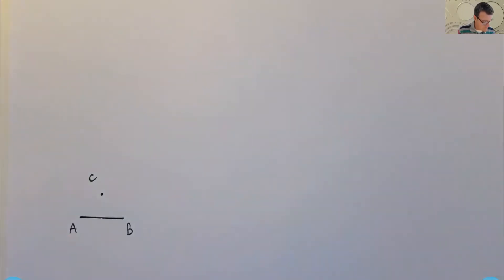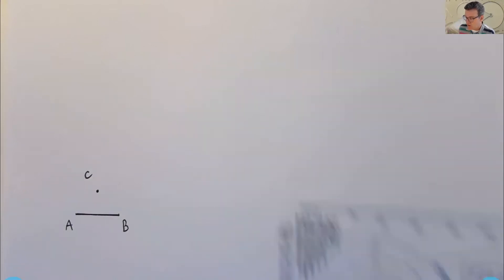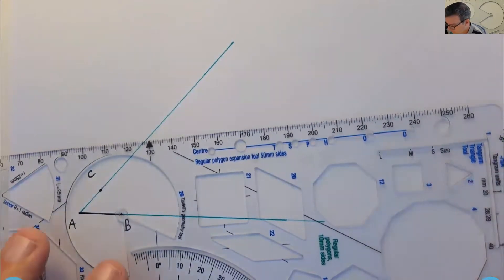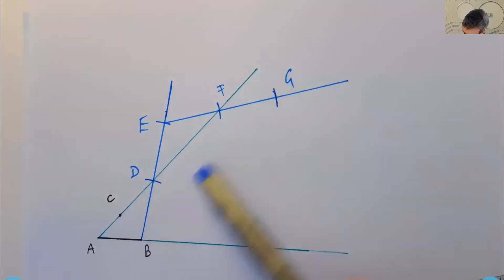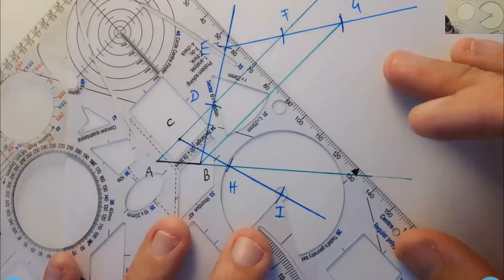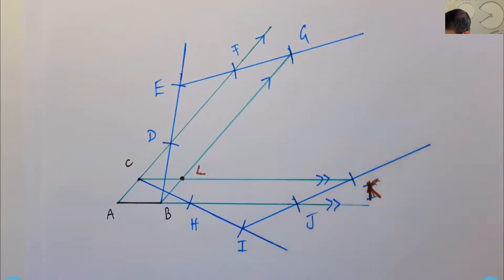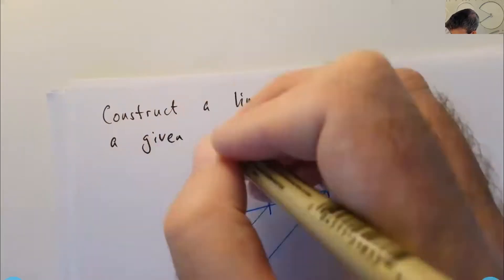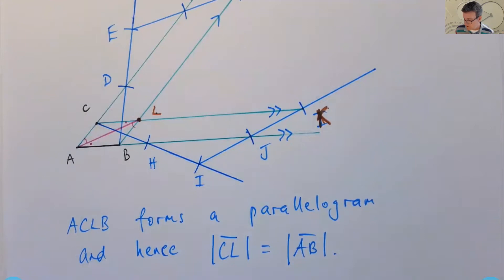New Geometry Tool! How to Copy a Given Line Segment from a Point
Thrilled to share my new tool for geometry that is safer, easier to use and more accurate than a compass.  Here I show how to copy a given line segment from a given point using a circle arc template and a straightedge. ENJOY!